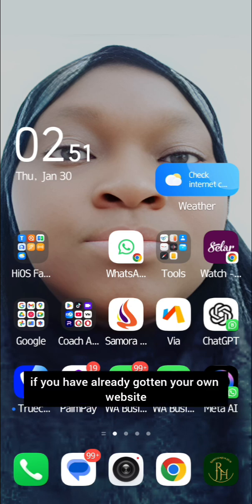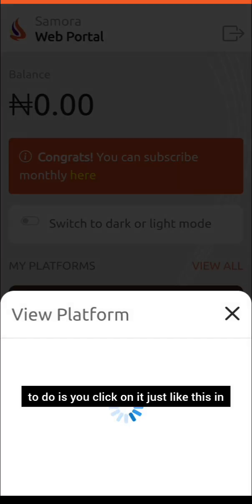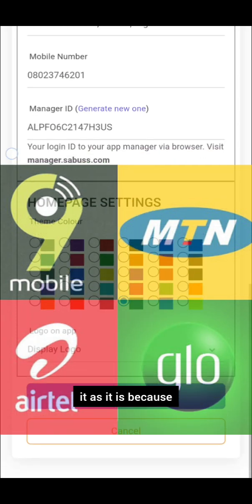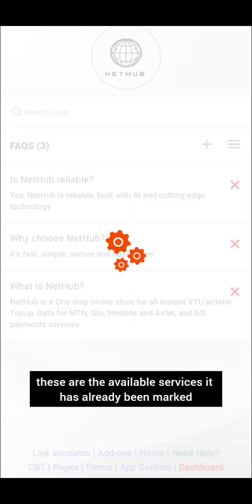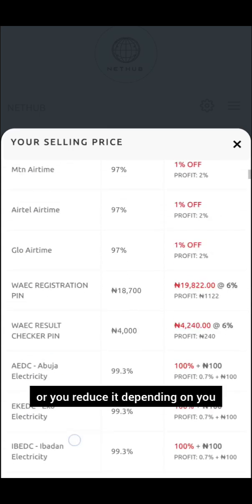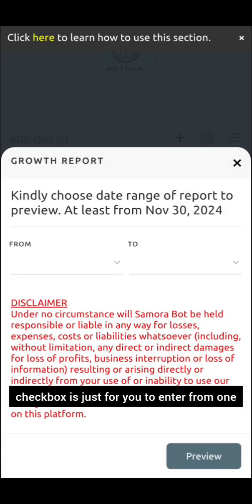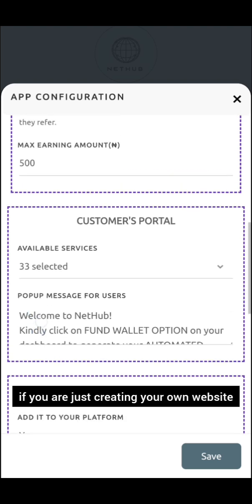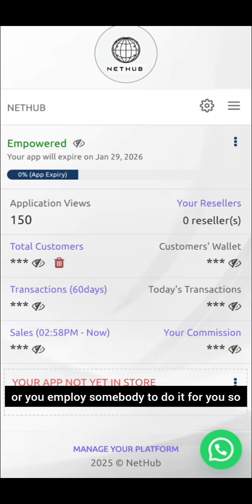HOW TO ACCESS YOUR BACK OFFICE (STANDALONE VTU WEBSITE)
HOW TO ACCESS YOUR BACK OFFICE When YOU CREATE A STANDALONE VTU WEBSITE WITH RAREGEMJEM HUB

This video explain how you can access and navigate your back office /Admin Dashboard when you create a STANDALONE VTU WEBSITE/APP leveraging RAREGEMJEM HUB Digital Services